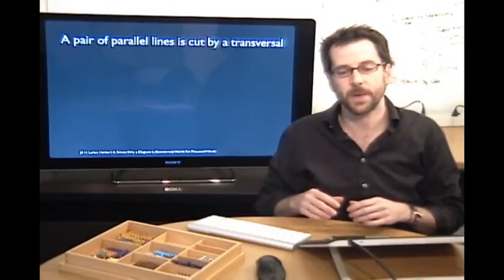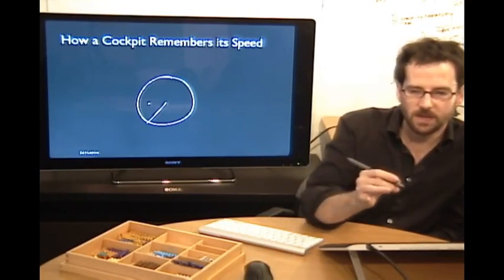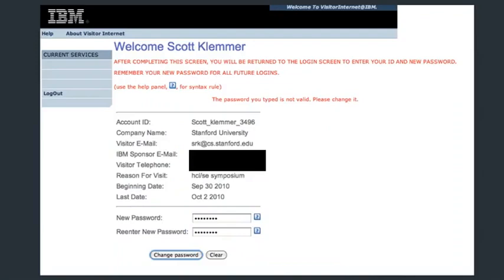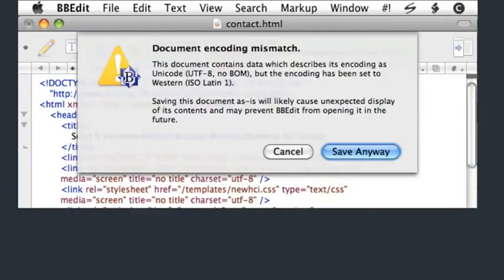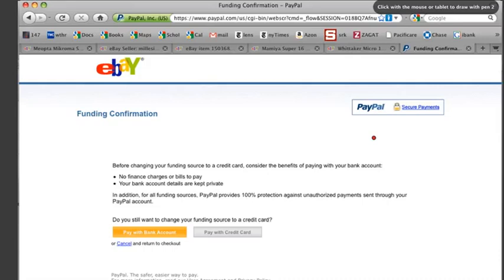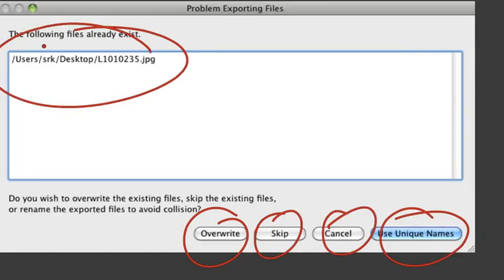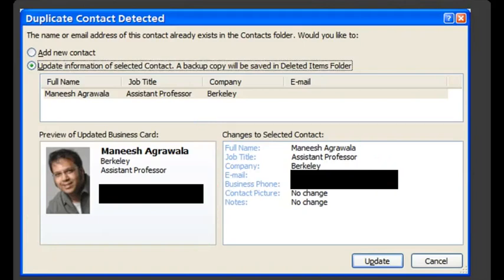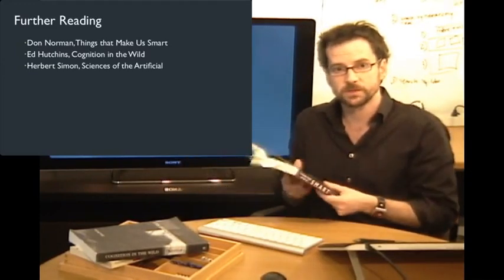4 5 Lecture 5 5 Distributing Cognition Part 2 2 1311